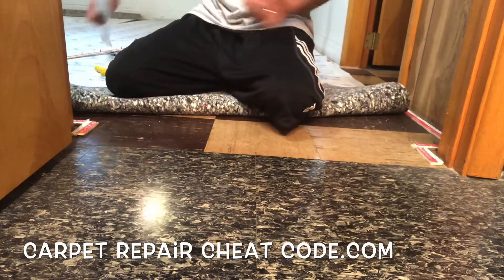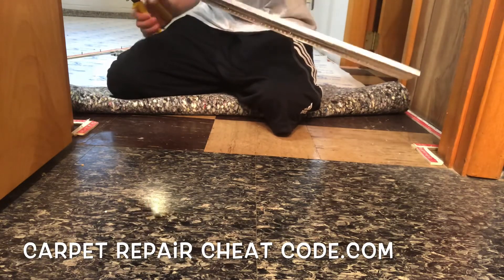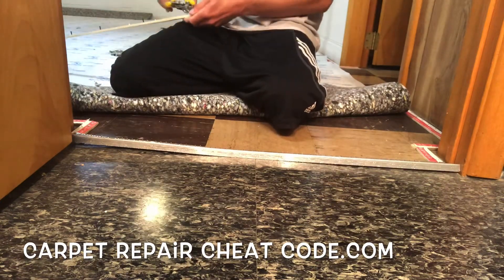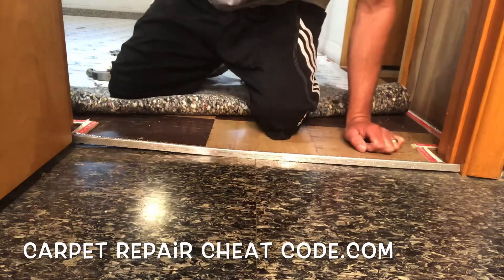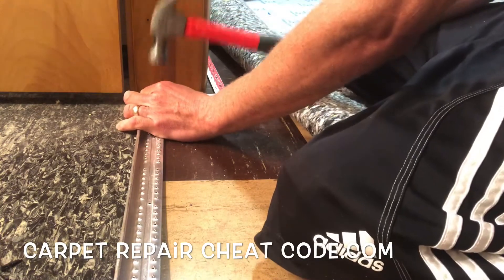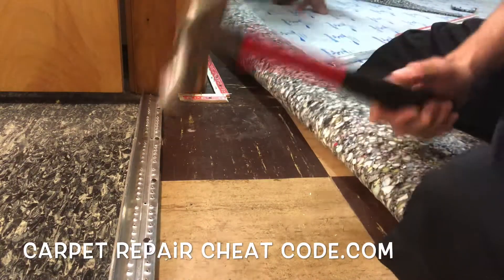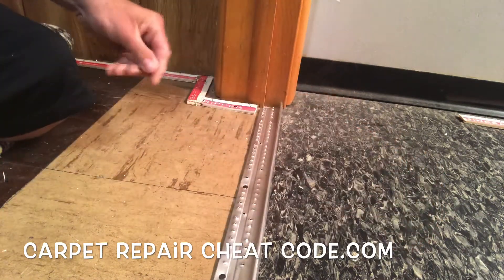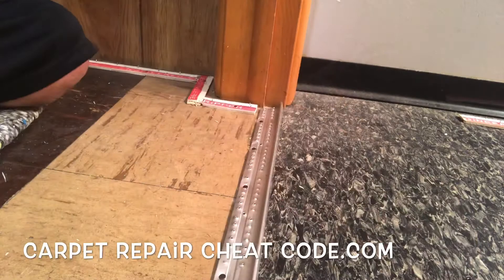How To Carpet Transition Metal On Concrete